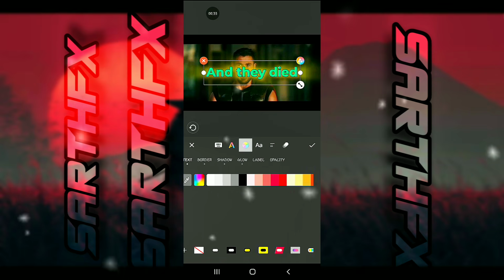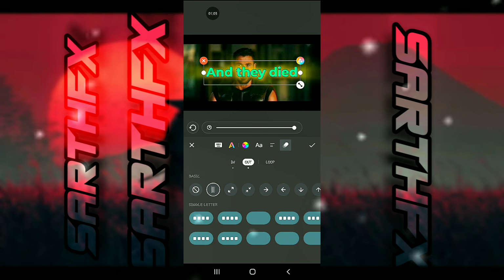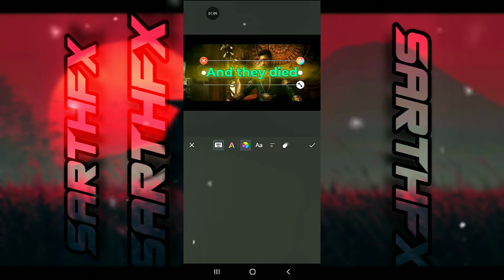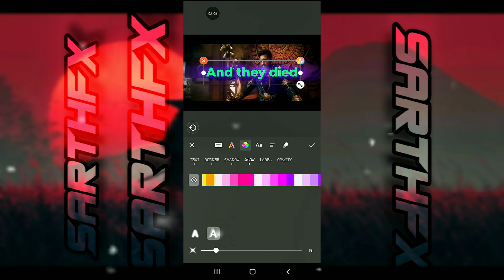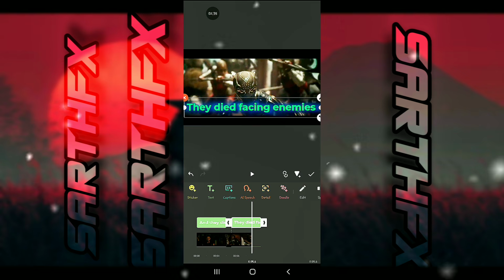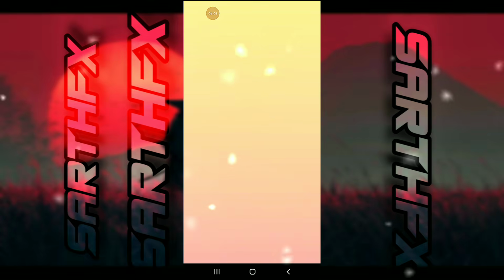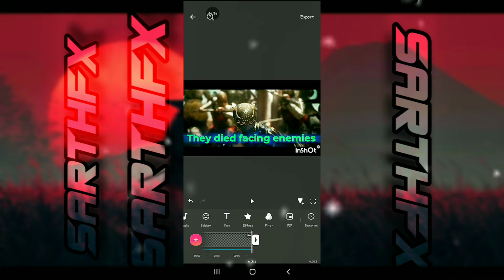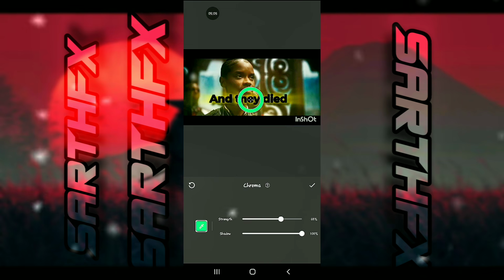How to make AE like glowing captions in inshot tutorial.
🎁 Free Overlays for Glow Text: 🎁